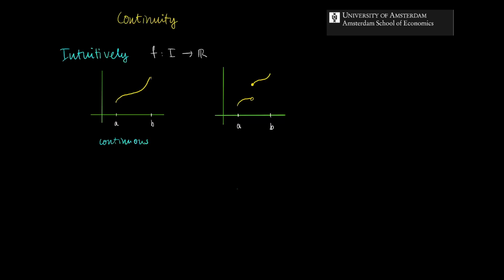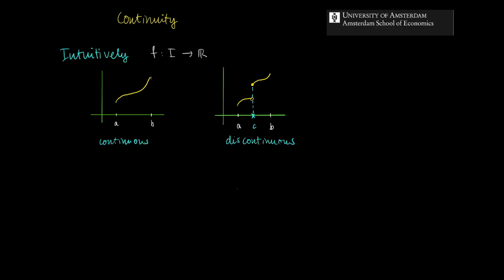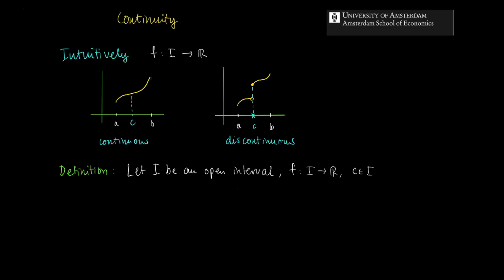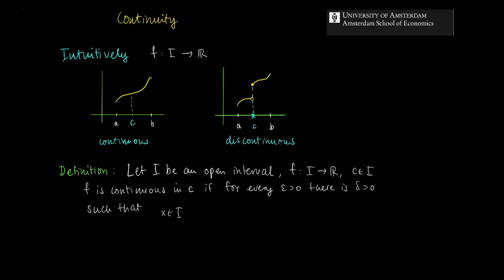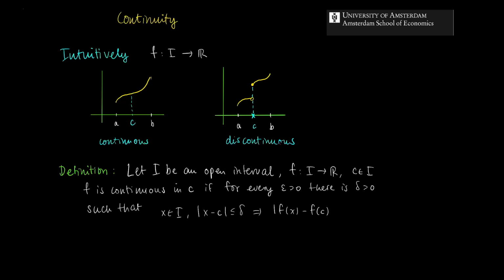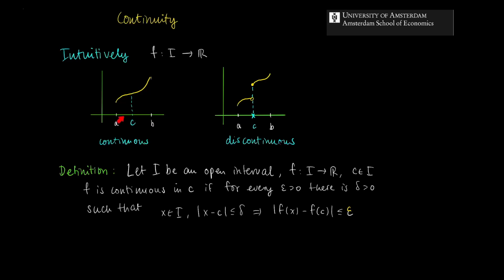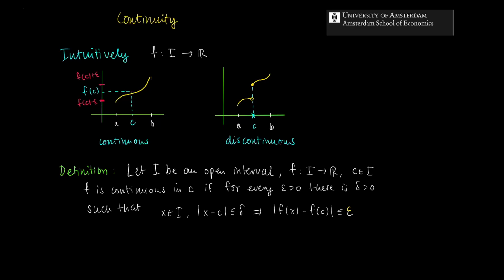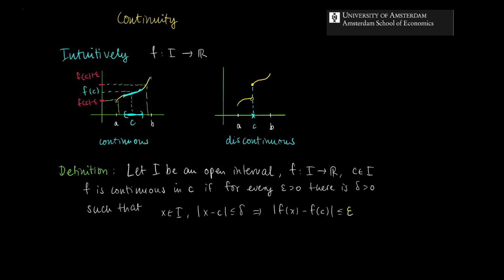M4 seq 6: Continuous real valued functions, definition